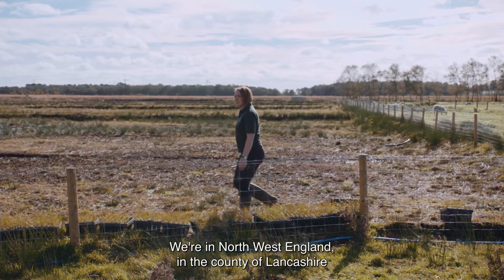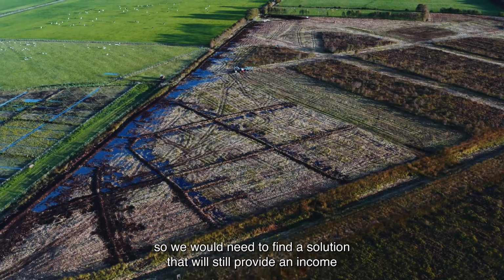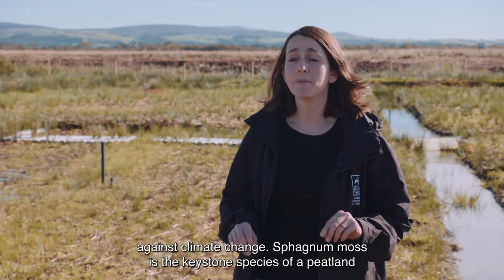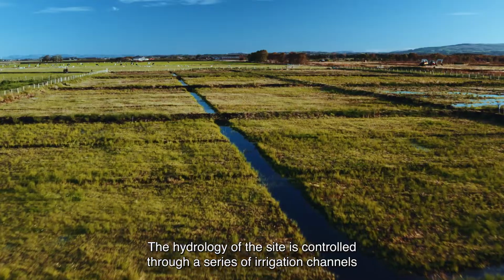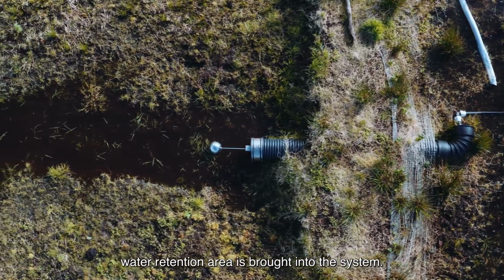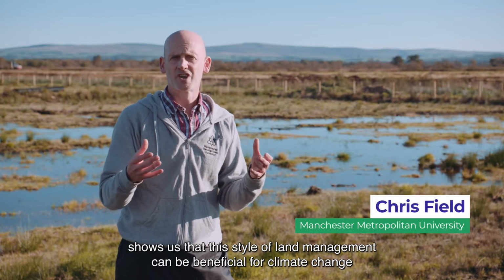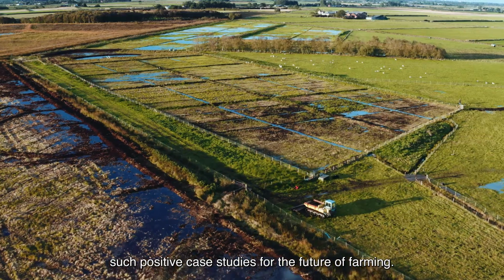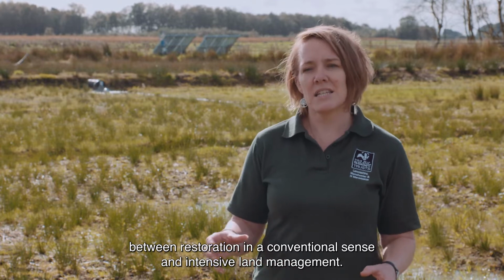Can you farm carbon?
The Care-Peat carbon farm is a pioneering project looking to find alternative land management methods for traditionally farmed peatlands, that are both climate friendly and economically viable 🚜🌍

Find out what we've been up to with partners Manchester Metropolitan University and BeadaMoss.